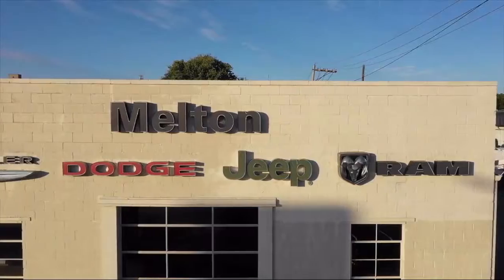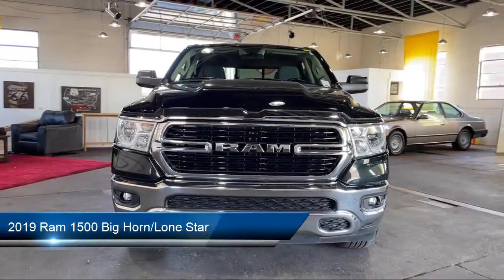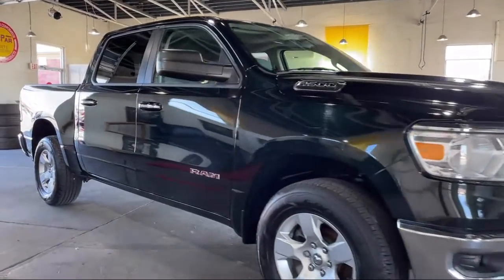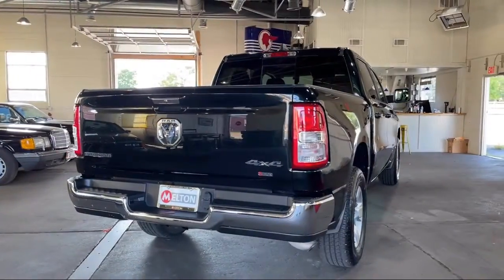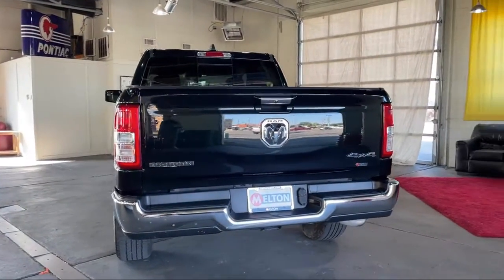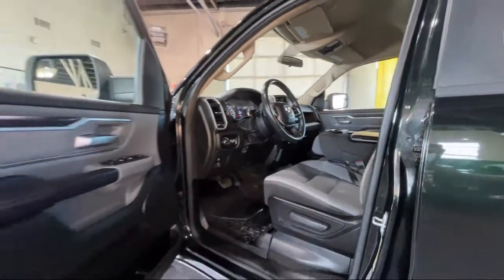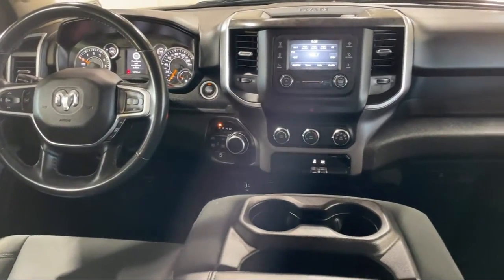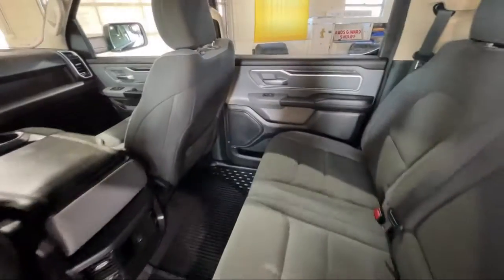2019 Ram 1500 Big Horn/Lone Star Crew Cab Claremore Tulsa Owasso Broken Arrow Bixby Collinsvill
2019 Ram 1500 Big Horn/Lone Star Crew Cab Stock Number: 513803 Vin:1C6RRFFG1KN802476.

Melton Sales
200 N. Lynn Riggs Boulevard